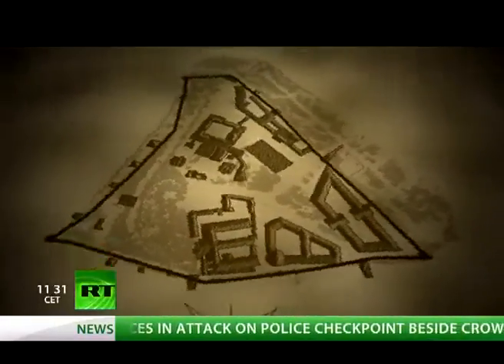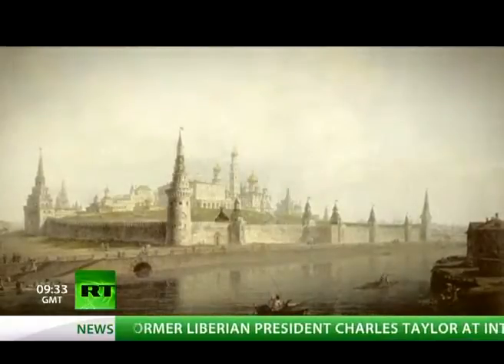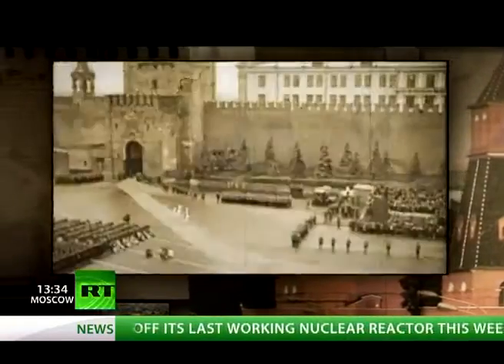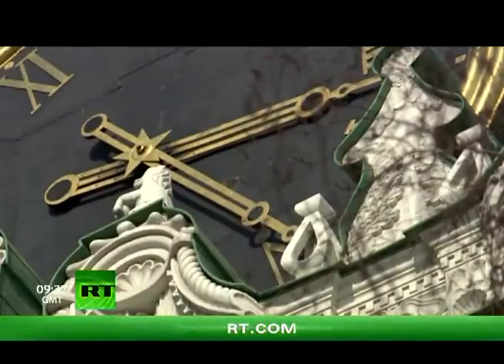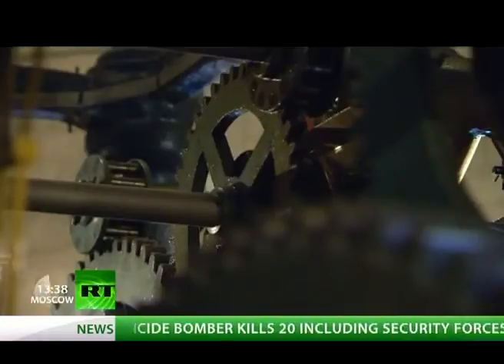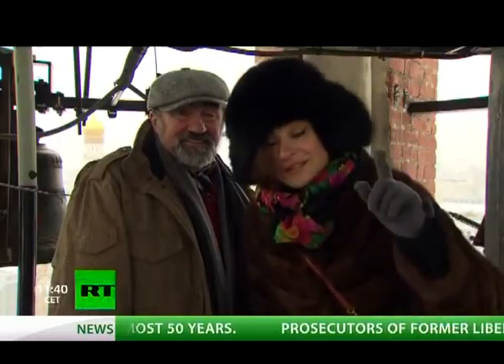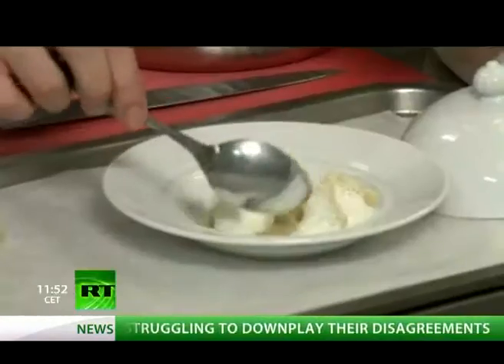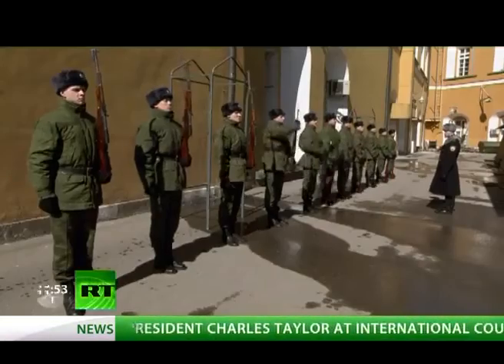Kremlin Palace: What's hidden from public eye? (RT Documentary)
Thank you for this beautiful video RT !